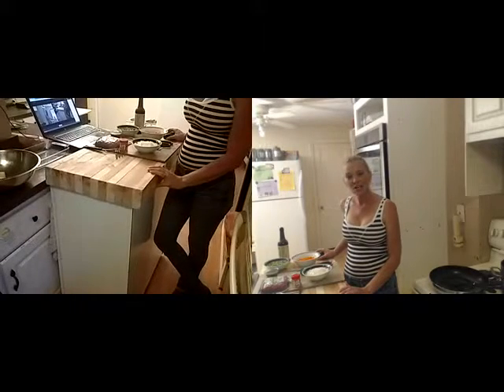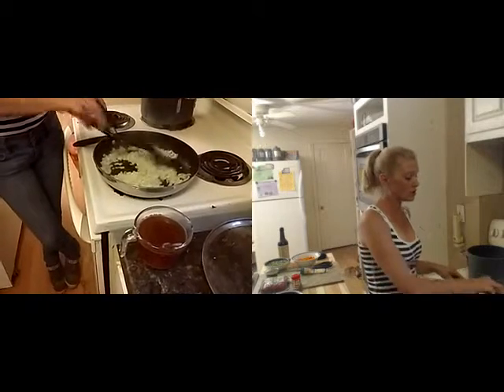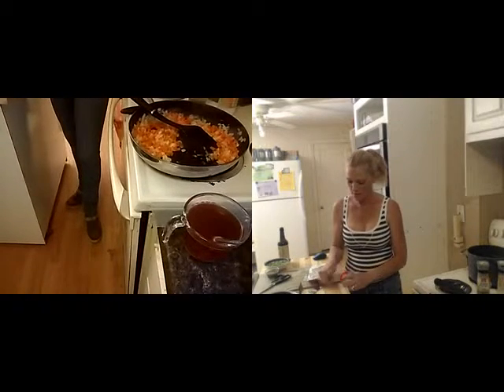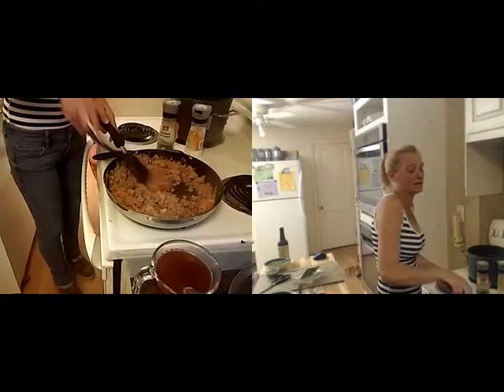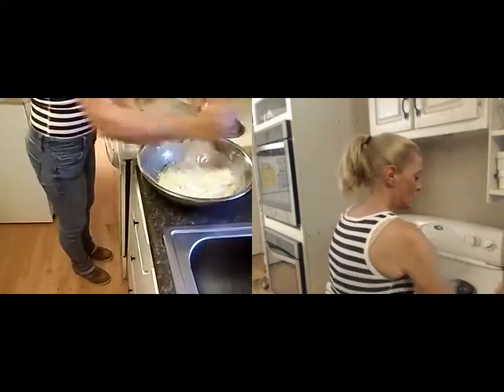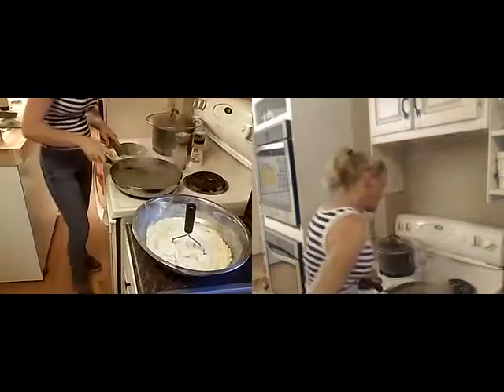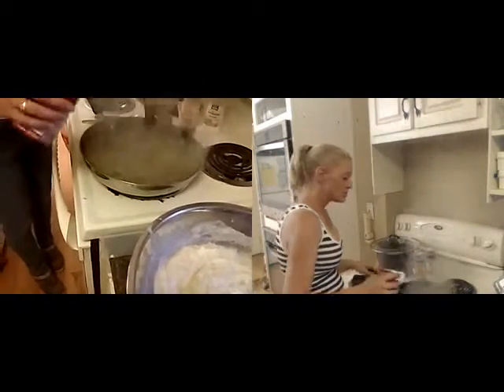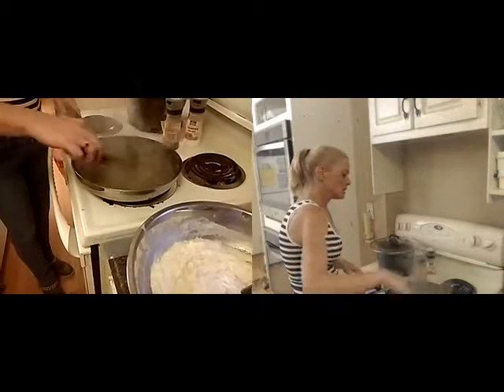Melissa's Kitchen - Shepherds Pie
This is an episode from the interactive cooking show Melissa's Kitchen, with Melissa Chadwick as your host.